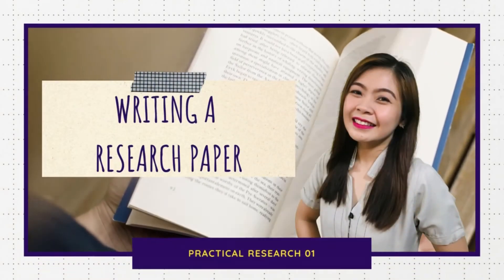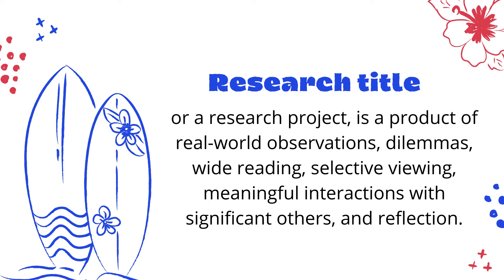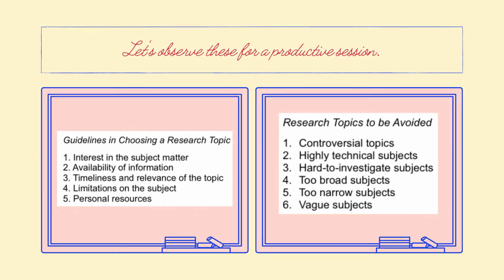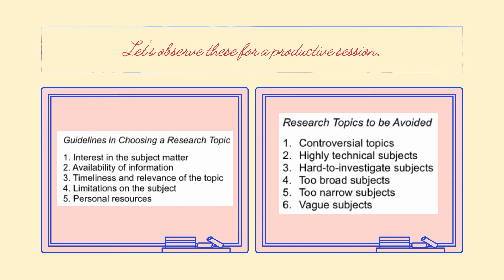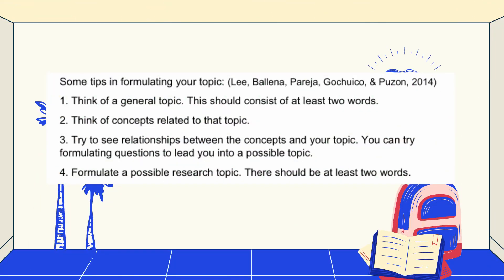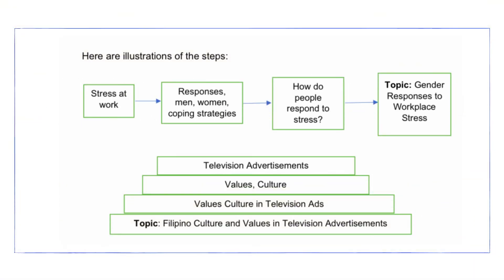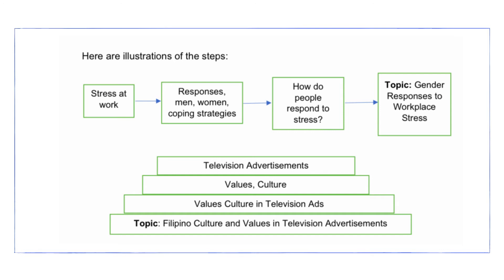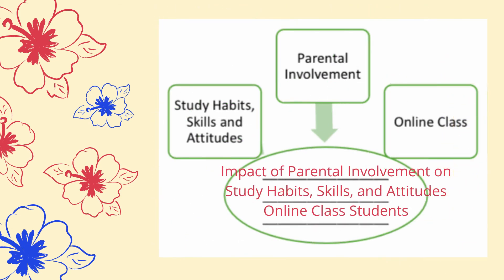Writing a Research Paper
Practical Research 01- Lesson 9